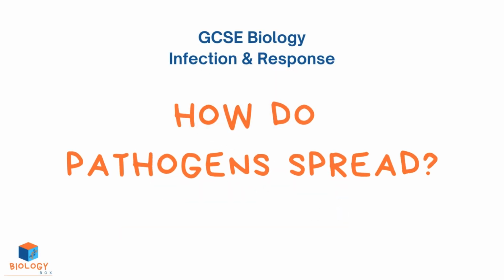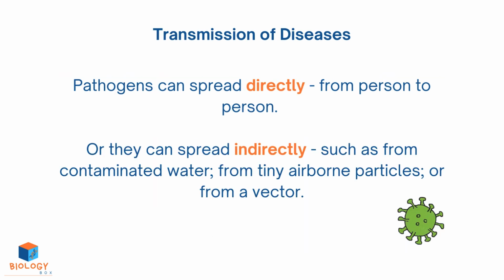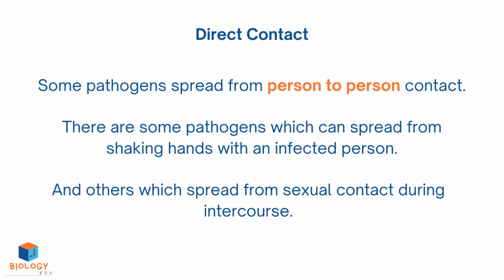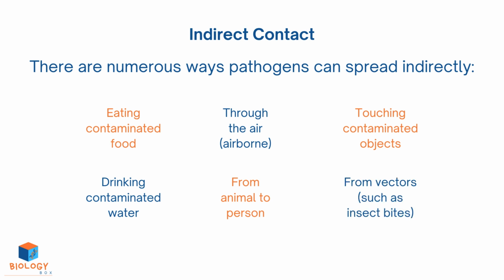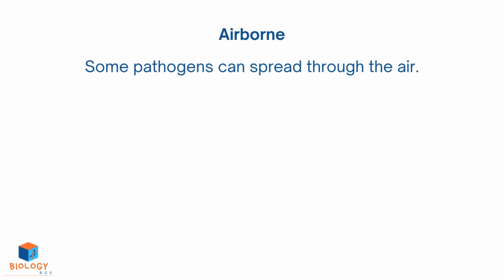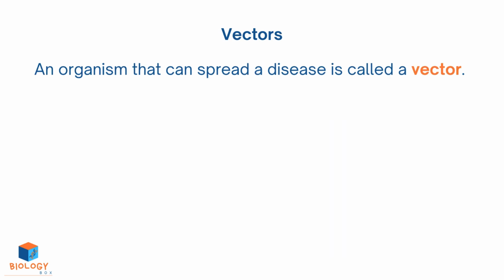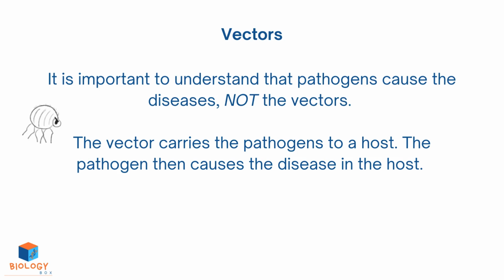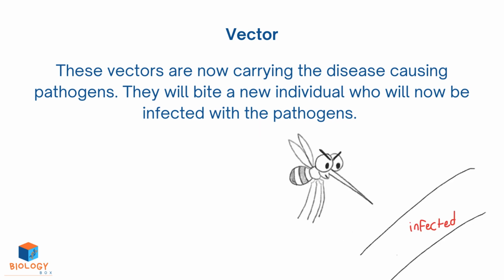GCSE Biology - Infection & Response #2 - How do pathogens spread?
Video 2 in our GCSE Biology unit Infection & Response.

Find out how pathogens can spread.

This video is useful for revision or for a refresher on infection and response.

Our videos can be watched with or without the sound on.

Check out our GCSE Biology Infection & Response playlist for more quick, informative videos to help you with your revision.